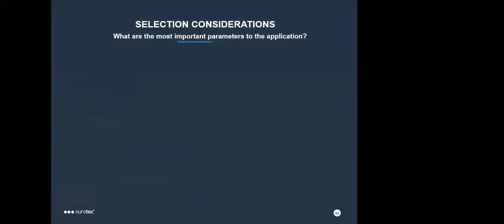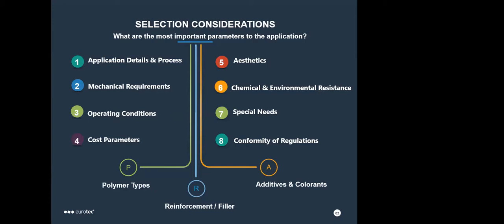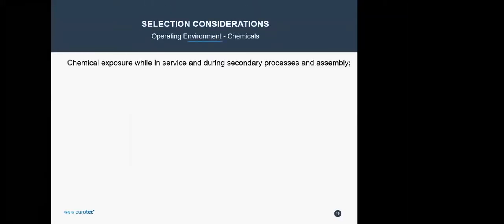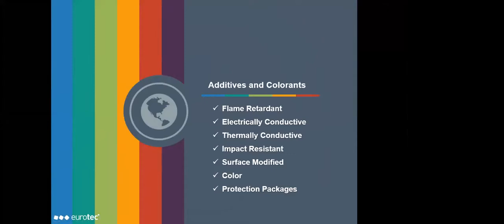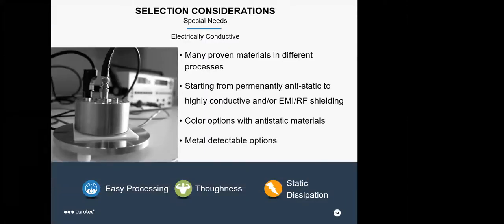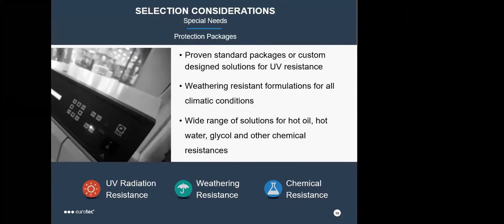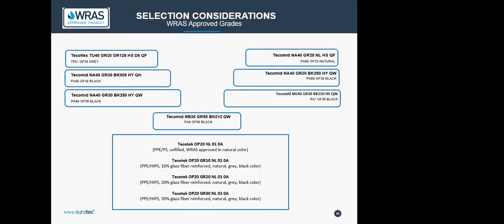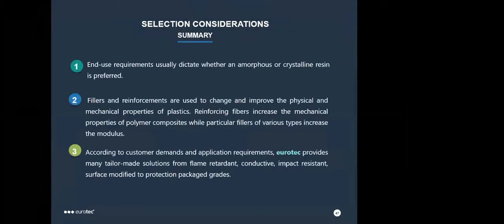EUROTEC WEBINAR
We have started organize webinar series in order to improve the plastic knowledge of our business partners.

As you know, engineering plastics can be found in virtually every aspect of our lives. From food containers to automobiles, appliances, toys, office equipment, and medical devices, plastics affect each and every one of us. The growing number of thermoplastics, with their combinations of physical and mechanical properties, makes the proper material selection difficult.

So, when we select a suitable material for our specific application, what parameters should we consider? Which material properties are important for us?

Let's give an eye to our webinar about basic considerations of material selection for an application.

İş ortaklarımızın plastik bilgilerini geliştirmek için webinar serisi düzenlemeye başladık.

Bildiğiniz gibi mühendislik plastikleri hayatımızın hemen hemen her alanında bulunuyor. Gıda ambalajlarından otomobillere, beyaz eşyalara, oyuncaklara, ofis ekipmanlarına ve tıbbi cihazlara kadar plastikler her birimizi etkiliyor. Fiziksel ve mekanik özelliklerin de kombinasyonlarıyla artan termoplastikler, uygun malzeme seçimini zorlaştırmaktadır.

Özel bir uygulama için uygun bir malzeme seçeceğimiz zaman hangi parametreleri dikkate almalıyız? Bizim için hangi malzeme özellikleri önemlidir?

Bir uygulama için malzeme seçiminde dikkat edilmesi gereken temel hususları anlattığımız web seminerimize bir göz atalım.